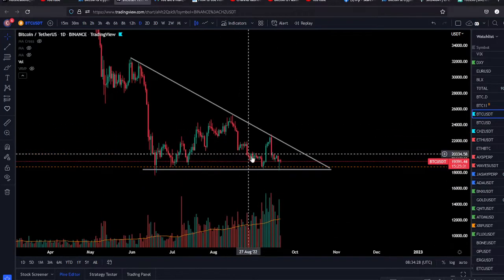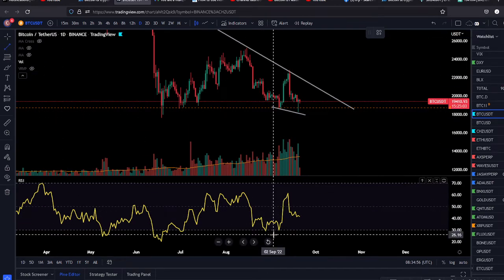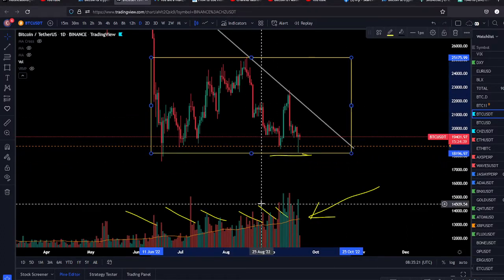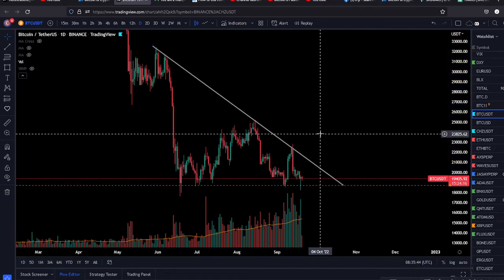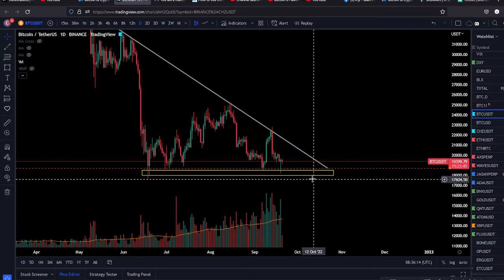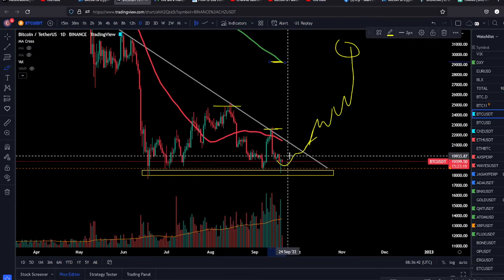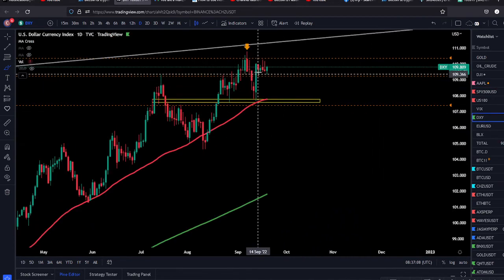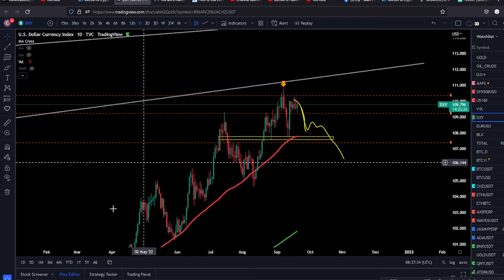BITCOIN and crypto bullish reversal coming/or big dump?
✘ VIP Chat
NOTHING I SAY IS A FINANCIAL ADVICE

Want to contribute?:
BTC 1CvST5m5V6DYrukWgTkwgxy2H4MmDhL8eh
ETH 0xd2d59e8ae8633d06868acc785ddd57ded5a141bb
LTC  LPmQQGyKPshh2t18dfaYxhYWzdumVNsEGd
USDT 0xd2d59e8ae8633d06868acc785ddd57ded5a141bb

Code: CRYPTOMINDSET